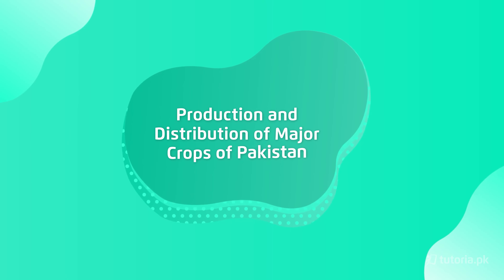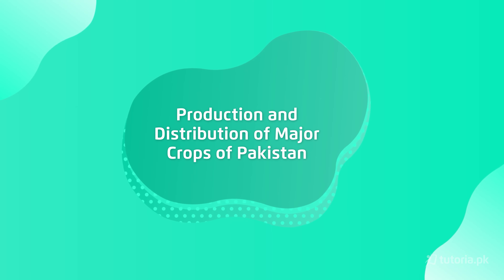Pak Studies Class 10 | Chapter 3 | Topic 25 | Production and Distribution of Major Crops of Pakistan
Learn the Economic Development of Pakistan of class 10 here!
Do you want to learn about Pakistan’s economic development phases?

This chapter covers the major aspects such as Pattern of Modernization in Agriculture, The Use of Good Quality Seeds, Pesticides /insect killer, Improvement in the System of Irrigation, Water Logging and Salinity, New Roads, Main Problems Associated with Agriculture ( Lack of Agricultural Inputs, Inefficient use of Cultivable Area In Pakistan, Natural Disasters, Inadequate Irrigation Facilities, Lack of Modernized Cultivation In Pakistan, Lack of Agricultural Credit /Praise, Water Logging and Salinity, Lack of Efficient Means of Transportation, Plant Diseases, Backwardness of Farmers, and Prices of Agricultural Goods. The chapter also includes basic Solutions of Agricultural Problems, Industries of Pakistan like Cottage Industries, Small Industries, and Large Scale Industries.

In this video, you will study Pak Studies Grade 10 Chapter 3 Topic 25 "Production and Distribution of Major Crops of Pakistan" by instructor Beenesh Ansari.